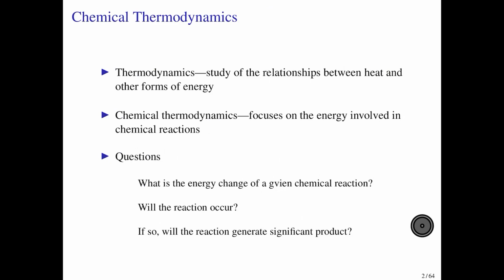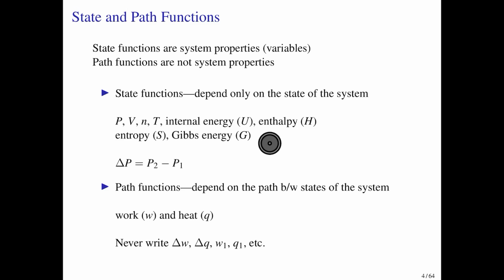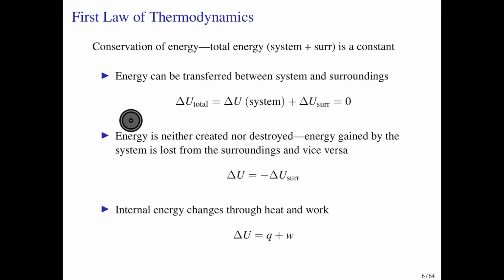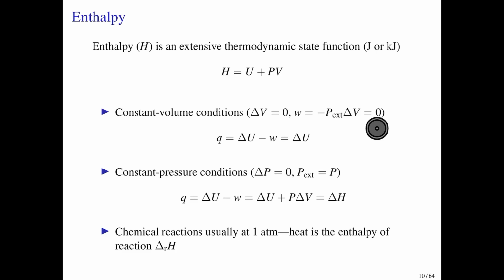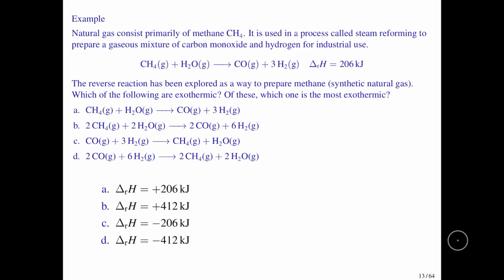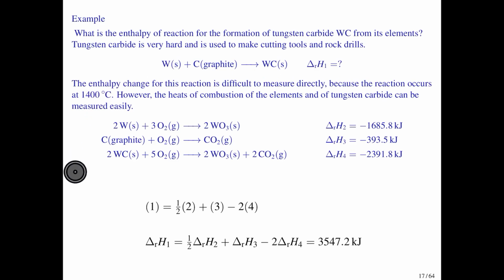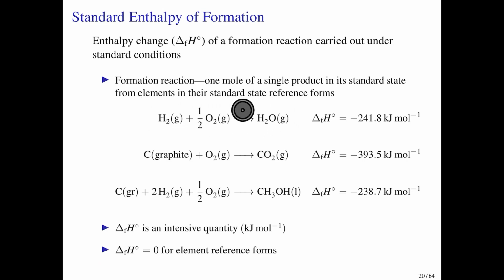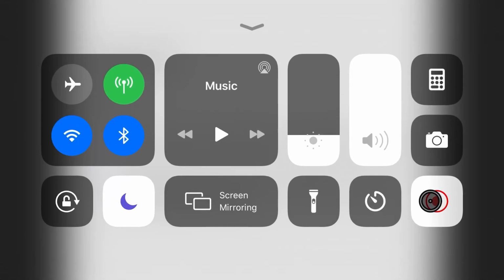Thermo-01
Thermochemistry review